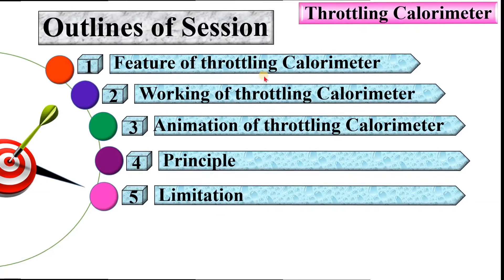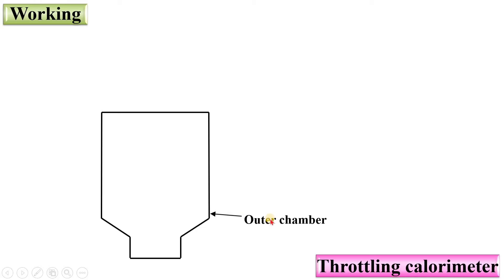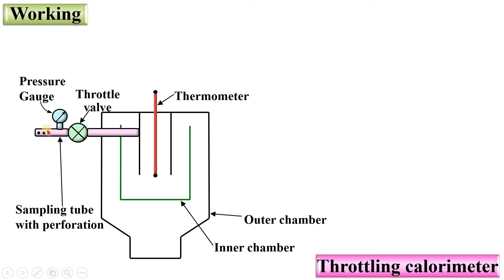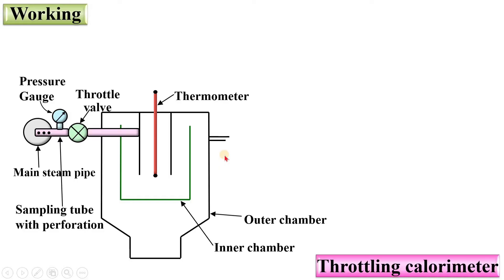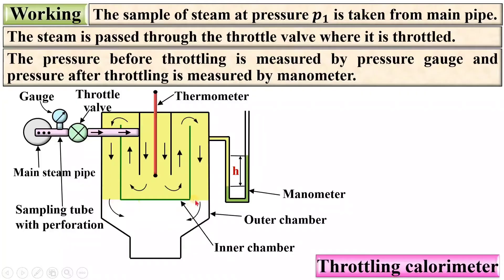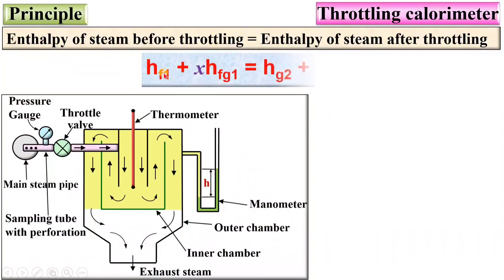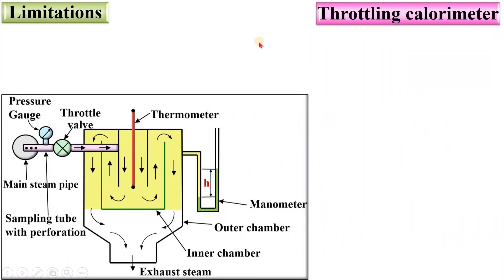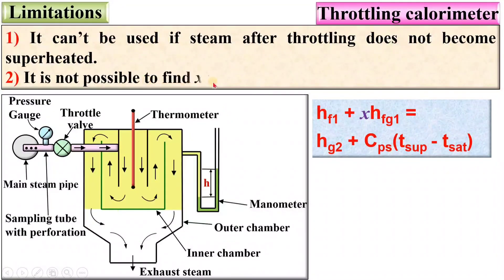Throttling Calorimeter (Basics, Characteristic, Structure, Working & Limitation) Explained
Following points are covered in this video for Throttling Calorimeter:
0. Throttling Calorimeter
1. Basics of Throttling Calorimeter
2. Characteristic of throttling calorimeter
3. Structure throttling calorimeter
4. Working of throttling calorimeter
5. Limitation of throttling calorimeter

Throttling Calorimeter explained with following Timestamps:
0:00 – Throttling Calorimeter - Basic Mechanical Engineering lecture series
0:33 – Characteristic of throttling calorimeter
1:31 – How to draw throttling calorimeter
3:28 – Animation of throttling calorimeter
3:45 – Working of throttling calorimeter
5:41 – Principle of throttling calorimeter
7:56 – Limitation of throttling calorimeter